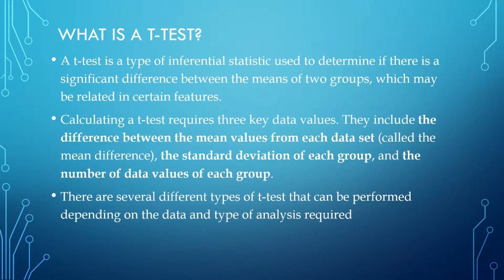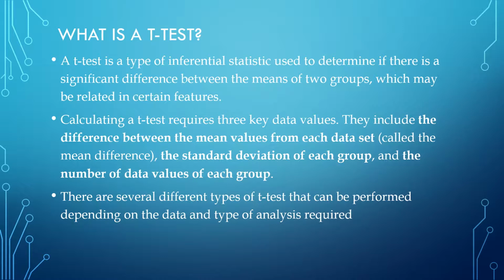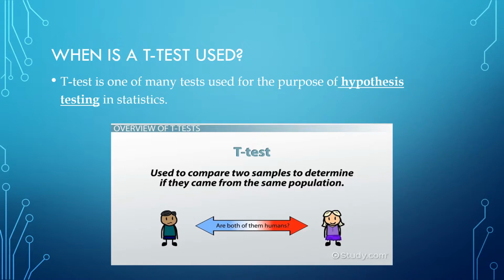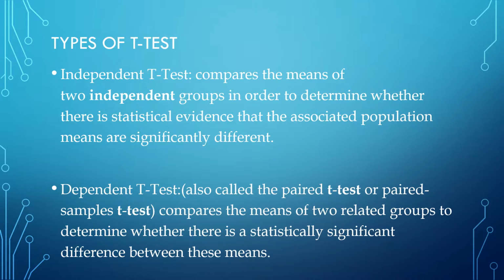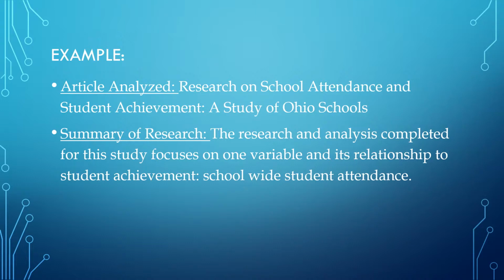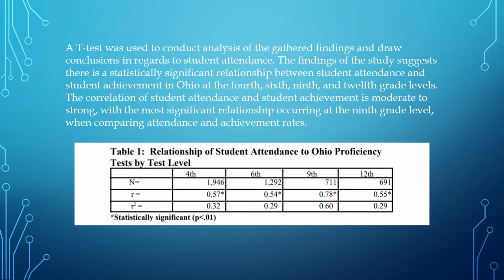T Test Presentation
T-Test Presentation for UNT LTECH 56`0